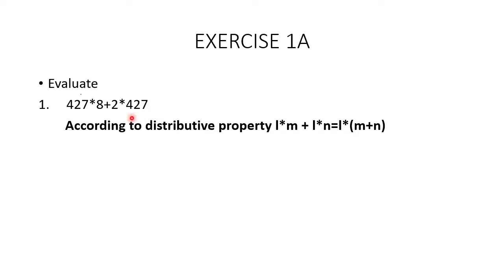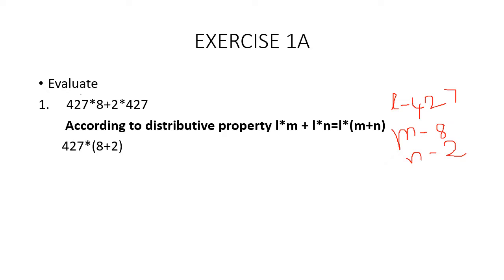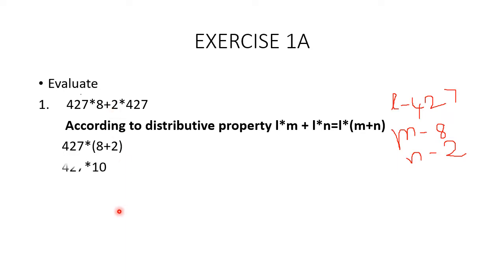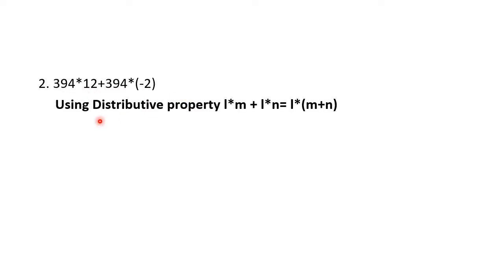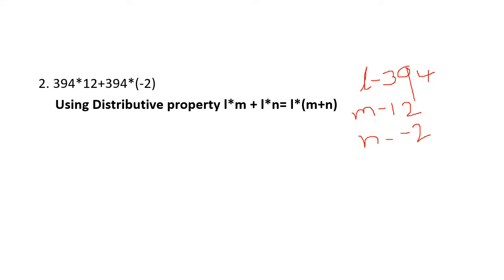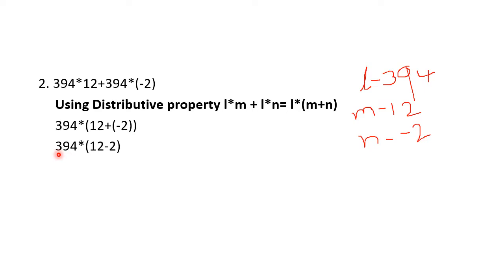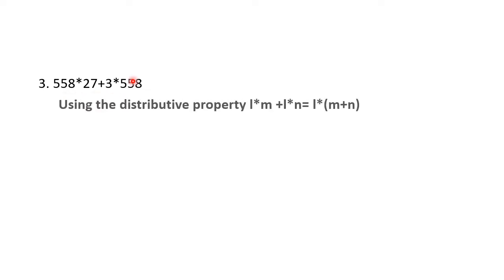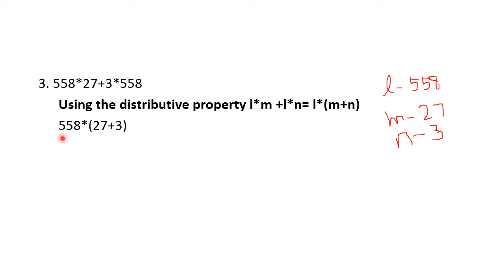Number System - Integers Exercise1A part1 || Selina Concise Mathematics Class 7 || Concise Maths